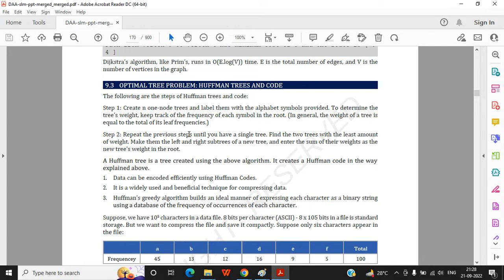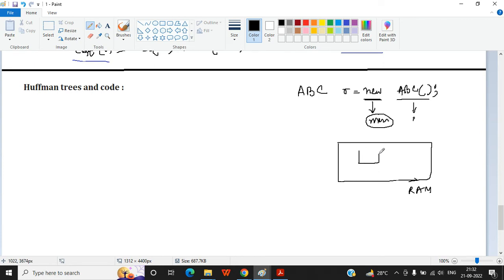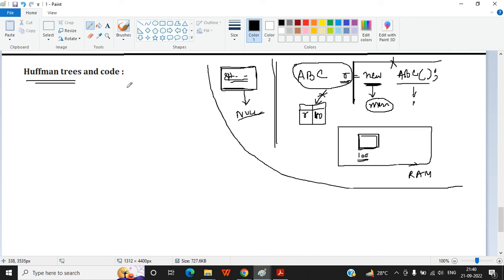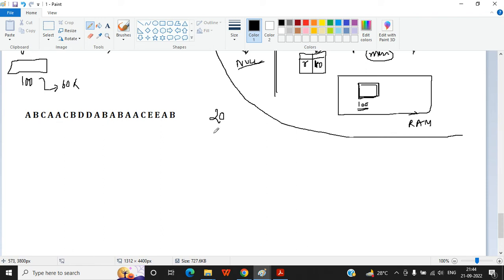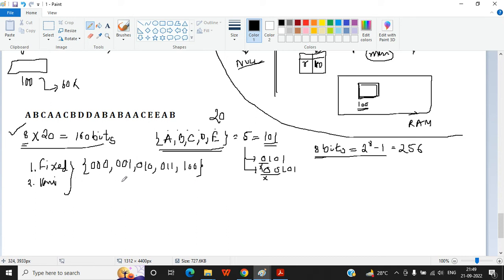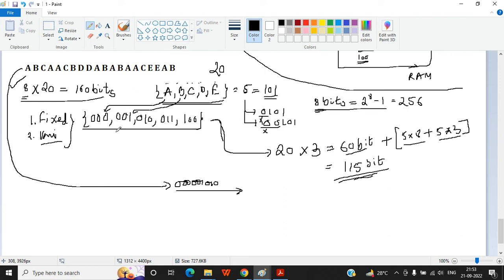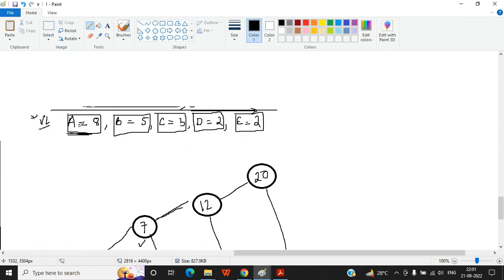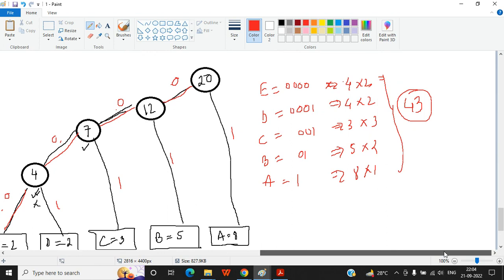Design Analysis and Algorithm 2022 09 21 22 05 38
Dijkstra's algo, Huffman code and tree